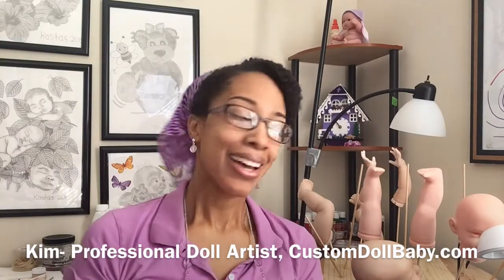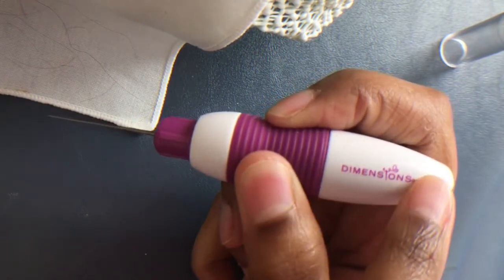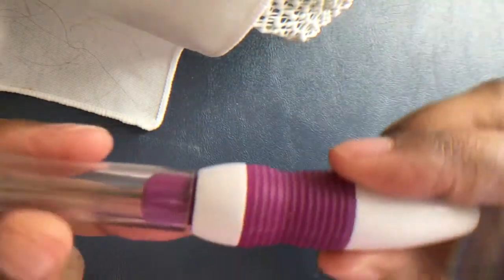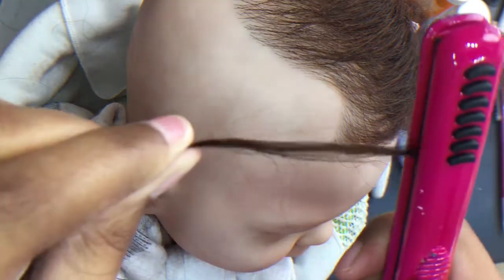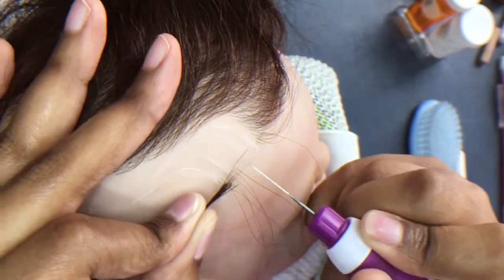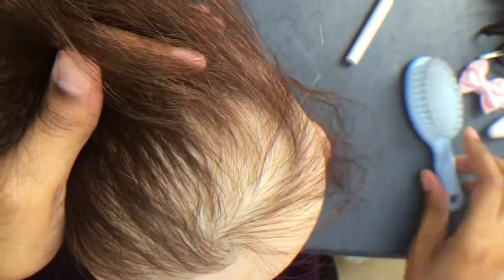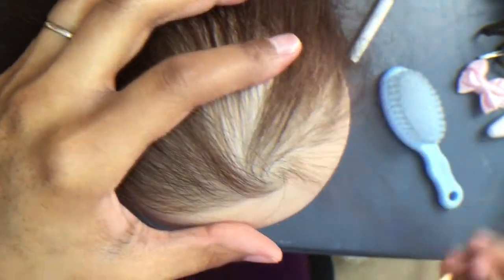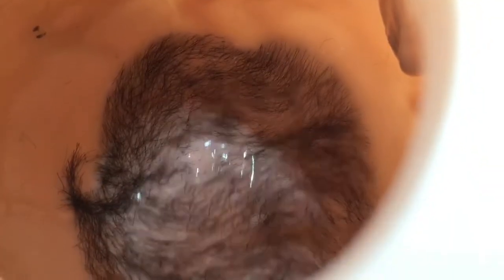Reborn Biracial Toddler Doll Micro Rooting - Work in Progress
Today, I'm rooting curly human hair in a biracial toddler reborn doll.
Showing a work in progress with an overview of:
- how to root wefted human hair
- review of Dimensions Felting Tools
- how to root hair growth pattern

Note: This is not a thorough tutorial, just a vlog of what I was working on today. :)